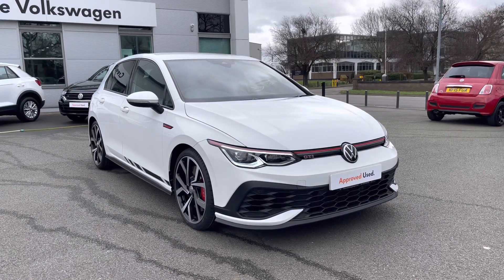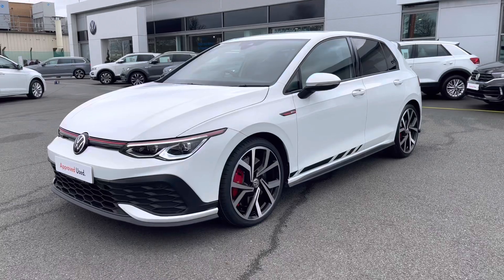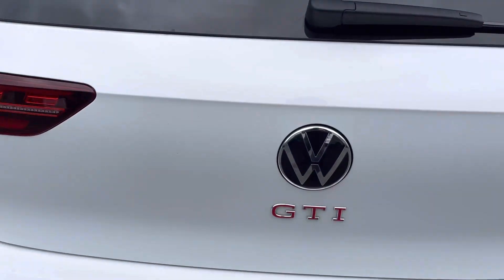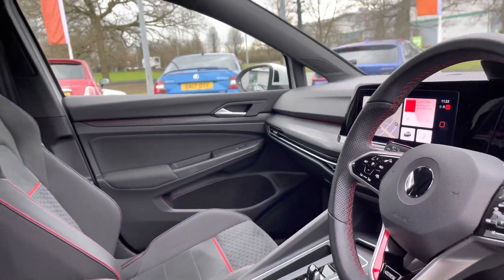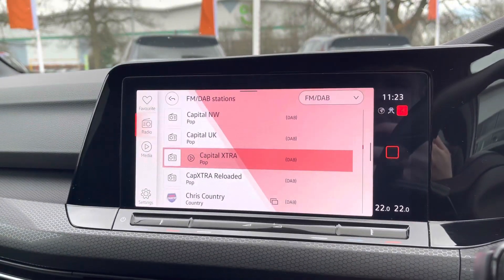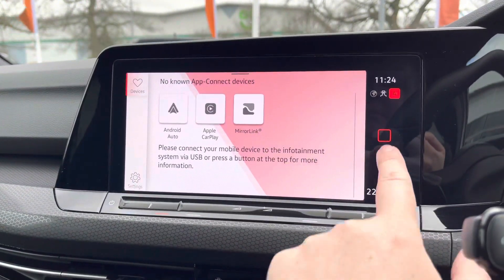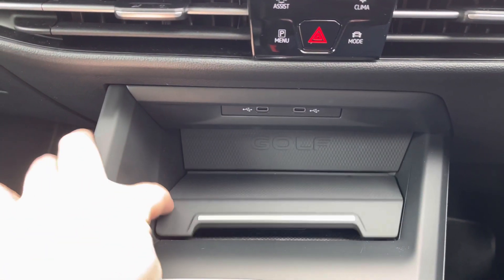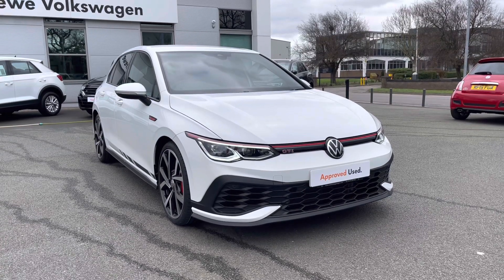Approved Used Volkswagen Golf GTI Mk8 5DR 2.0 TSI (300ps) GTI Clubsport DSG - DE21VCM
Check out this Approved Used Volkswagen Golf GTI Mk8 5DR 2.0 TSI (300ps) GTI Clubsport DSG currently for sale at Crewe Volkswagen.

Petrol
Automatic
Pure White Solid
19" Brecia Diamond-Turned Alloy Wheels
I.Q Light MATRIX LED Adaptive Headlights
Discover Navigation
2-Zone Climate Control
Keyless Entry/Start
Side Assist - Blind Spot Warning

0:00 - Intro
0:15 - Exterior
0:45 - Rear Cabin
1:04 - Boot Space
1:19 - Front Cabin
1:32 - Subscribe
1:42 - Behind the Wheel
3:31 - Get in Touch